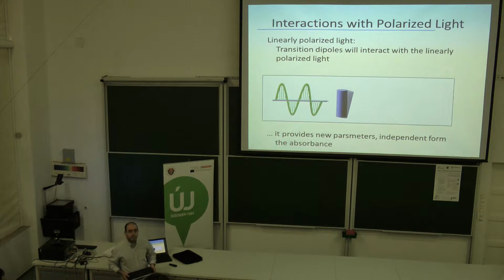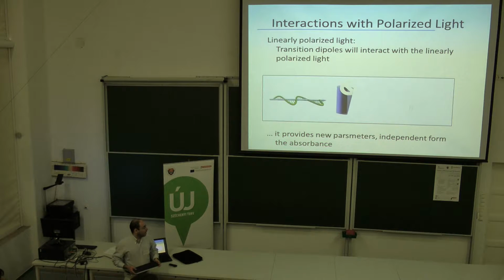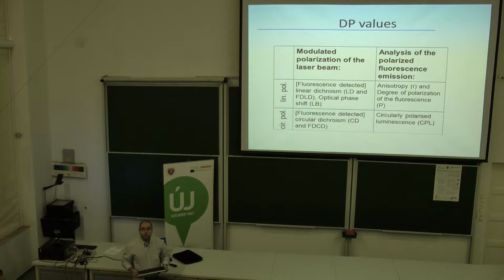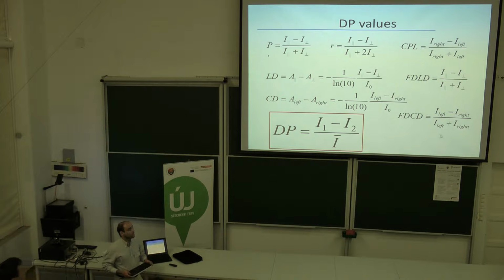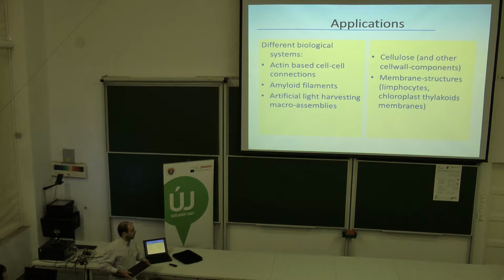LAMELIS16thJuly2014 4 - Gábor Steinbach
10:40--11:20
Gábor Steinbach
- DPLSM: Imaging anisotropy in biological samples

LAMELIS 2014
Lasers in Medicine and Life Sciences
14th-25th July 2014